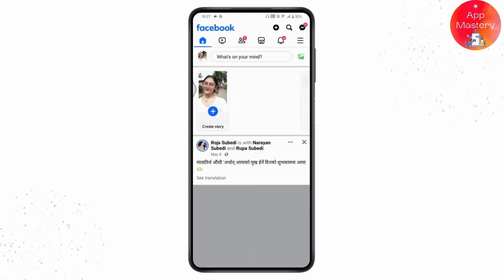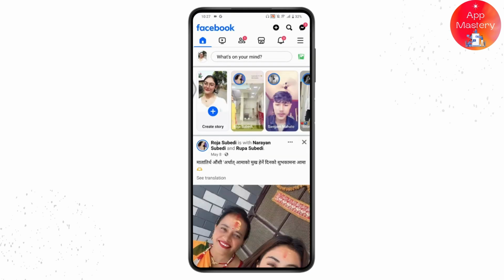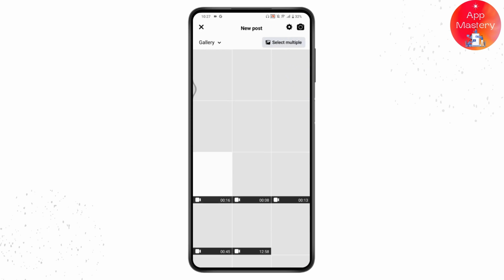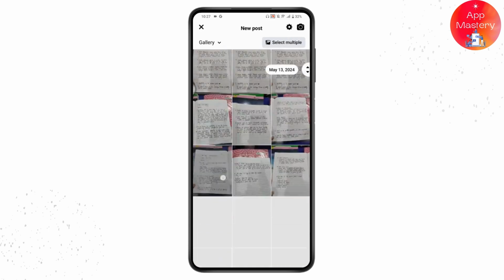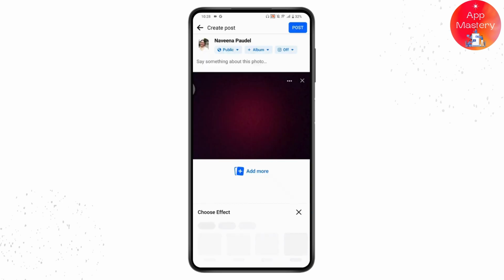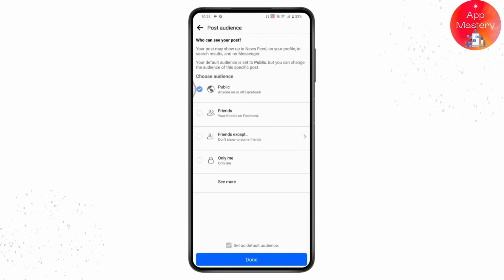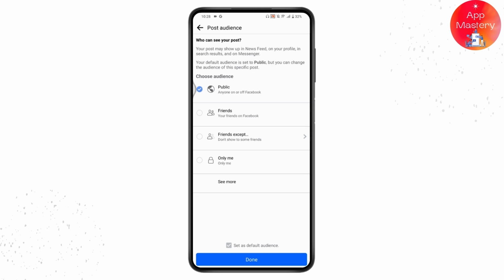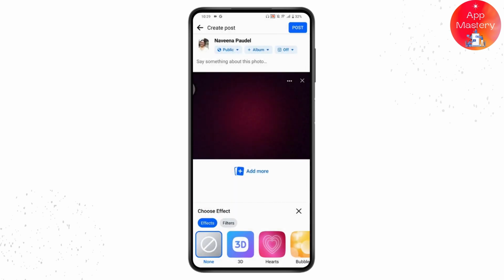How To Make A Facebook Post Sharable | Quick and Easy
How To Make A Facebook Post Sharable

"Wondering how to make your Facebook posts shareable? AppMastery is here to guide you through the process! In this tutorial, we'll show you the simple steps to make your Facebook posts shareable, allowing your content to reach a wider audience.

Making your Facebook posts shareable is a great way to increase engagement and reach, and we'll make sure you do it seamlessly. From adjusting post privacy settings to enabling the share option, we'll walk you through each step meticulously. Watch now and learn how to make your Facebook posts shareable with ease with AppMastery!